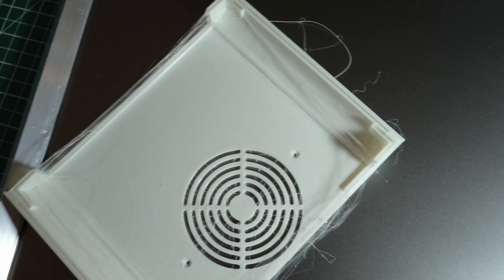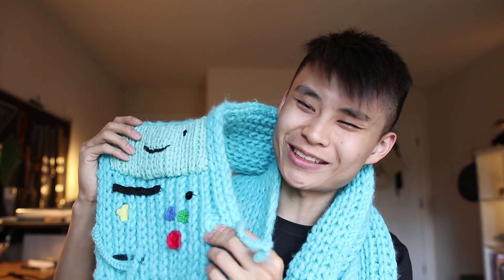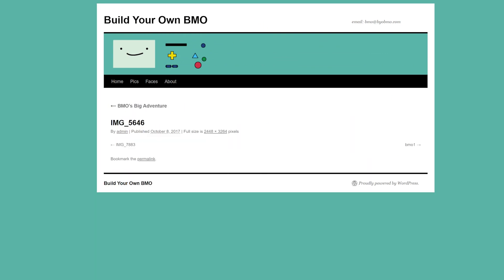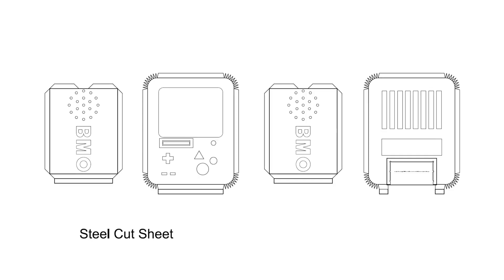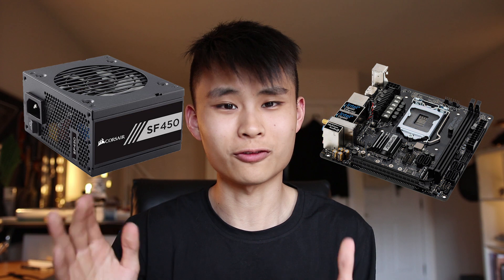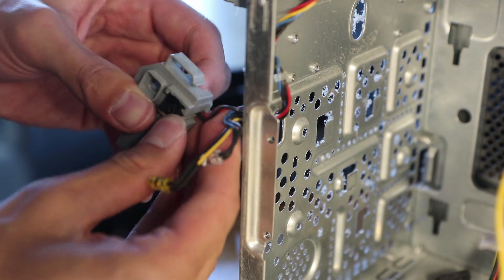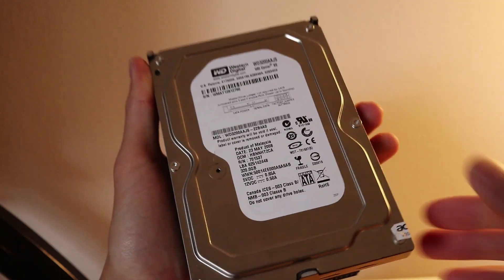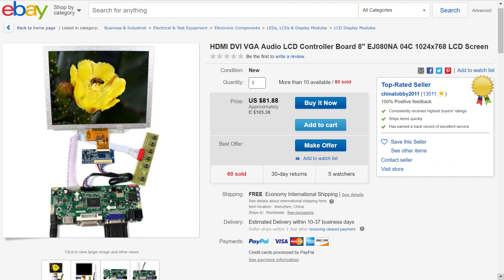Build your own BMO - Part 1- Small form factor PC!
Hey guys! Today I'm going to share with you a my newest project, something I've been working on for the past couple weeks. For all you adventure time fans out there - I'm going to be building a new computer! Specifically I'm building my own BMO computer case. I'm looking for a bit of help with implementing the screen, and would love to hear your suggestions!

Computer components I'm planning to use:

Corsair SF450

Gigabyte Nvidia GTX 1070

ADATA SX7000 512gb NVME SSD